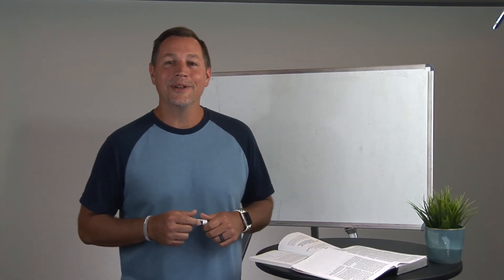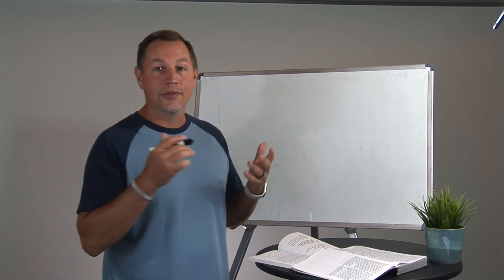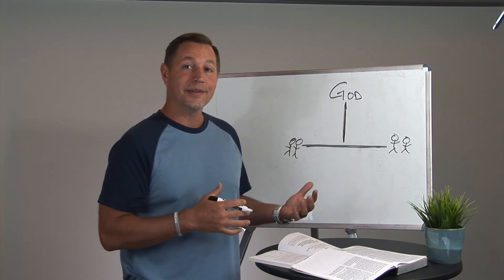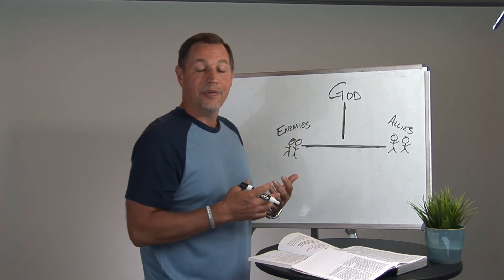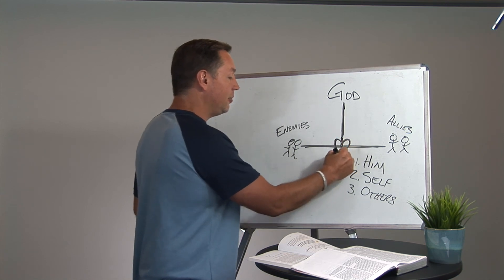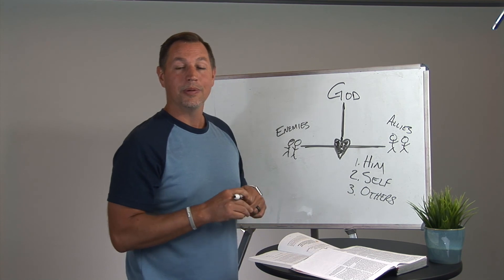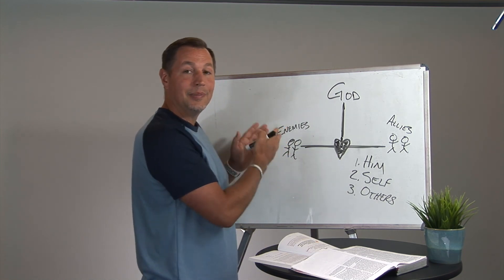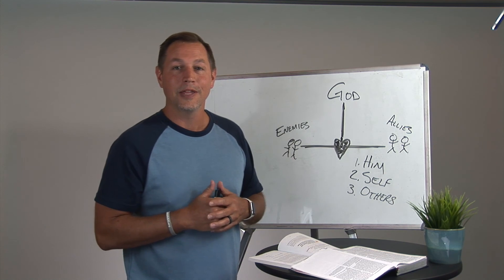GOD, SELF, OTHERS - Ep. 6 - Love.Live.Lead.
Pastor Dan Crist from 1Mosaic Church in Adrian, MI guides us through inspiring, thought-provoking and transforming truths via authentic stories and application of the Biblical text.  We hope you enjoy these and please share as the Spirit leads.  May the holy, living, God-inspired Scriptures continue to direct and shape your heart and mind day after day…for His glory!